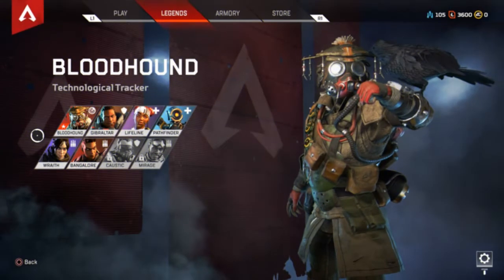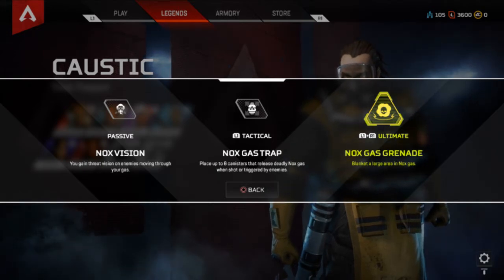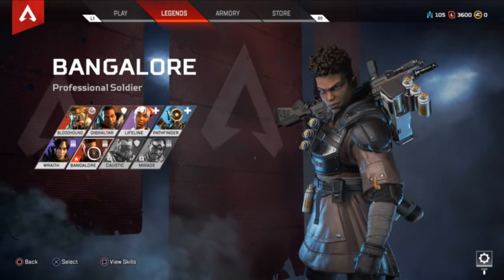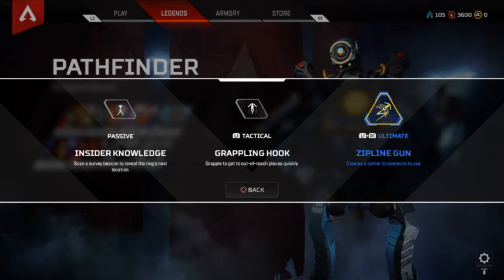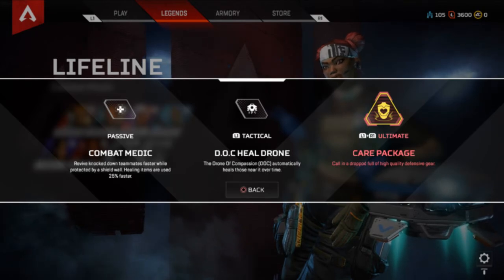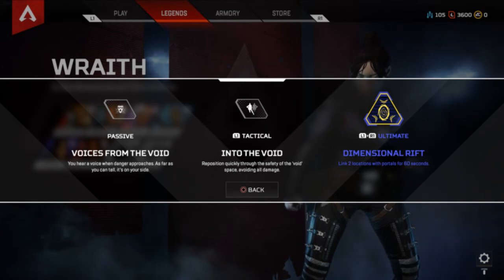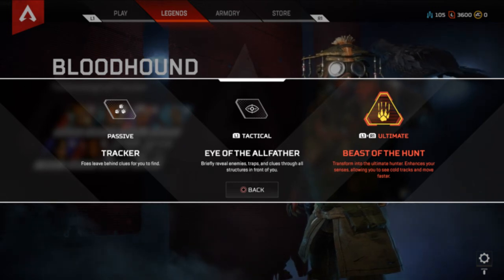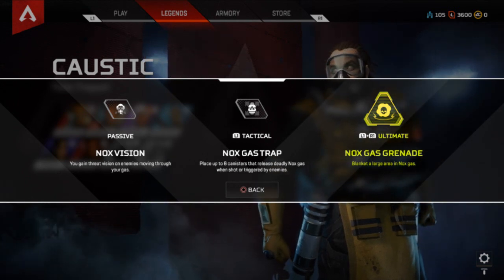THIS Is The BEST Character in APEX LEGENDS (The ULTIMATE Guide To ALL Apex Legends Characters)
This Is The ULTIMATE Guide To ALL Apex Legends Characters.